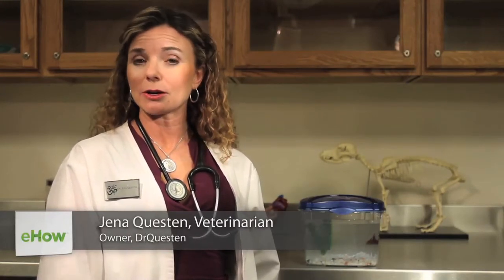I Just Cleaned My Fish Tank & Now the Fish Won't Eat : Exotic Pets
Certain types of fish may not necessarily eat right after you clean their tank. Find out what to do if you just cleaned your tank and now your fish won't eat with help from a dynamic, holistic and conventional veterinarian in this free video clip.

Expert: Dr. Jena Questen
Bio: Dr. Jena Questen, "Dr Q," is a dynamic, holistic and conventional veterinarian who promotes the health and longevity of all animals through veterinary medicine and the science of animal behavior.

Series Description: An exotic pet is one that goes beyond the realm of a traditional dog or cat, like a snake or even a bird, like a parrot. Find out about exotic pets and learn how to properly care for them with help from a dynamic, holistic and conventional veterinarian in this free video series.